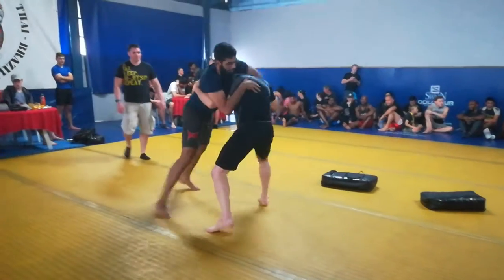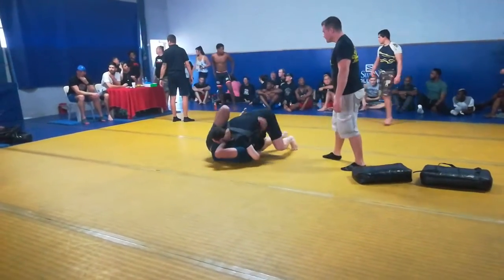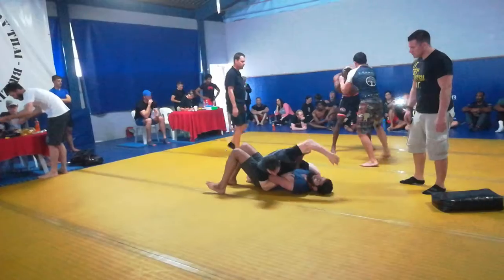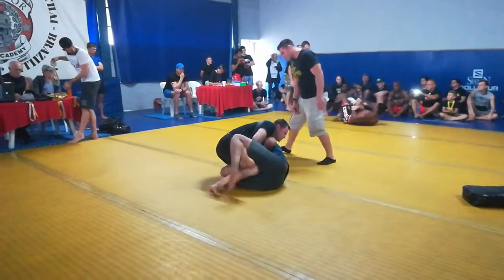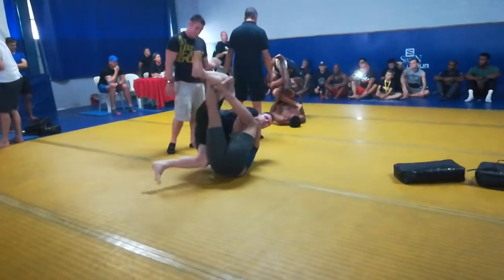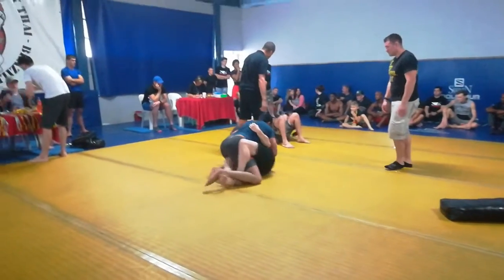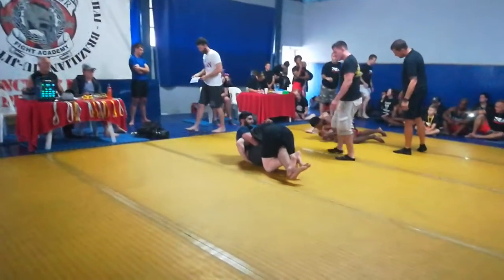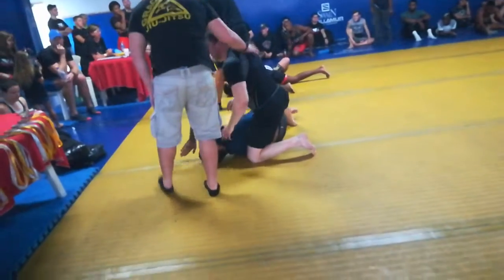KZN Ground Quest Aug 2018 Under 91kg Match 2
Competing as a Purple belt